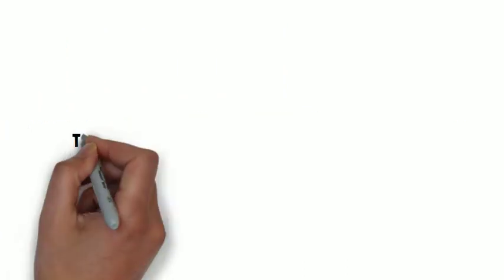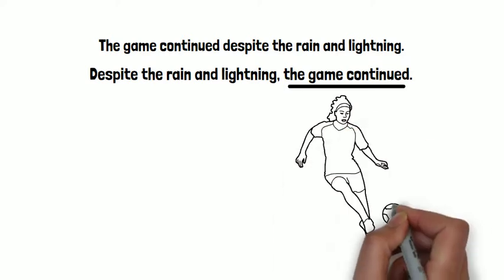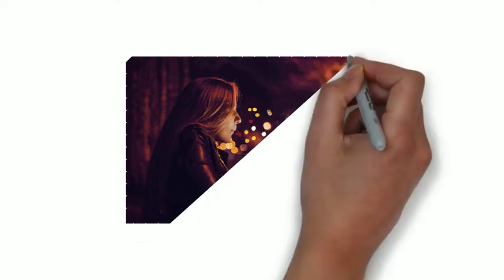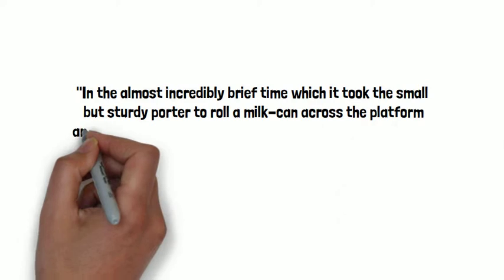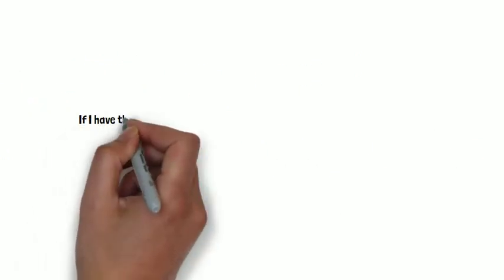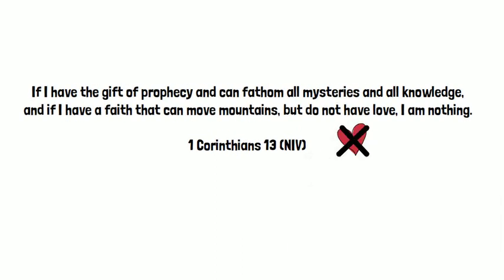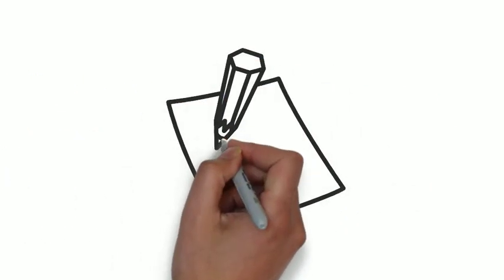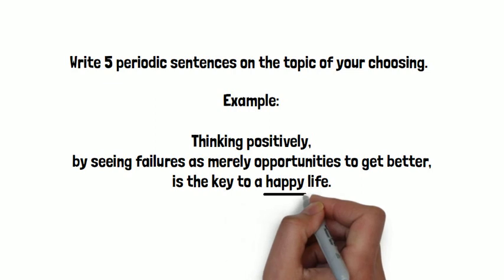What is a Periodic Sentence? (Lesson and Activity)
If you want to make a statement, or illuminate an idea, then save your main point for the end of a sentence. It is this momentary pause--when one sentence ends, and another begins--that ideas shine.

For example,

If you take the sentence

The game continued despite the rain and lightning.

And change it so the independent clause--or the main point of the sentence--comes at the end, you will solidify the most important point--that the game continued.

Despite heavy rain and fog, the game continued.

Compound sentences that save the most important idea for the end are called periodic sentences. They should not be overused, for this would cause them to lose their rhetorical effect. However, a periodic sentence situated at just the right place and at just the right time--well, that’s magic.

Here is a great example of a periodic sentence.
"In the almost incredibly brief time which it took the small but sturdy porter to roll a milk-can across the platform and bump it, with a clang, against other milk-cans similarly treated a moment before, Ashe fell in love." (P.G. Wodehouse, Something Fresh, 1915)
By saving the main point of the sentence for the end, the writer stirs up a lasting feeling--love.

Here is another example:
If I have the gift of prophecy and can fathom all mysteries and all knowledge, and if I have a faith that can move mountains, but do not have love, I am nothing.
In this example, love--or absence of love--is not the final statement because it is not the main point. The lesson this writer is trying to convey is simple: your deeds and great doings--when done without love--mean nothing
Now that you know more about periodic sentences, here is your task.

Write 5 periodic sentences on the topics of your choosing. Then, explain why leaving the main point--or independent clause--for the end of the sentence--makes sense for each of your examples. Good luck.

👉👉👉Support Tolentino Teaching by buying mugs, t-shirts, notebooks and more!

► Try Audible and Get Two Free Audiobooks